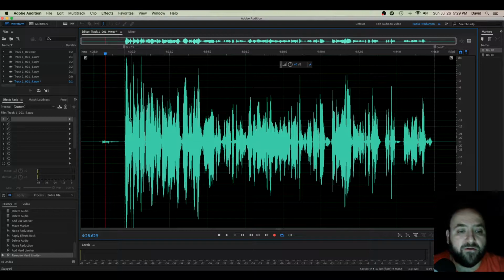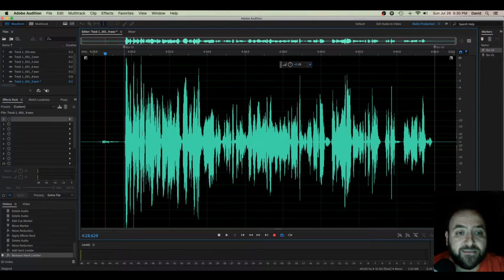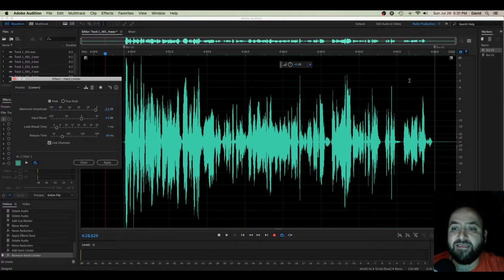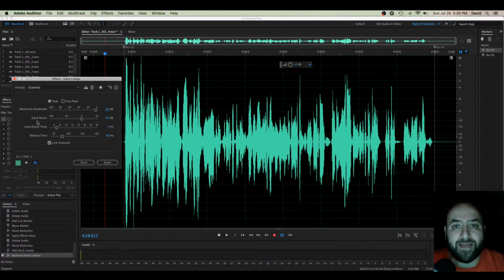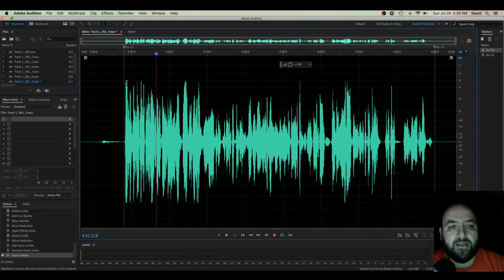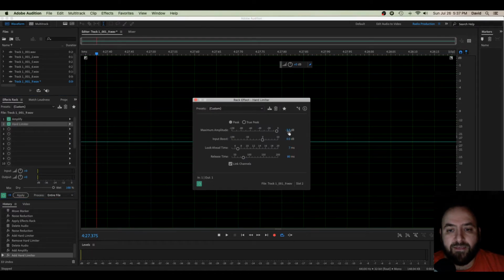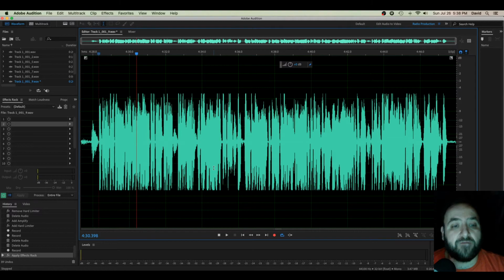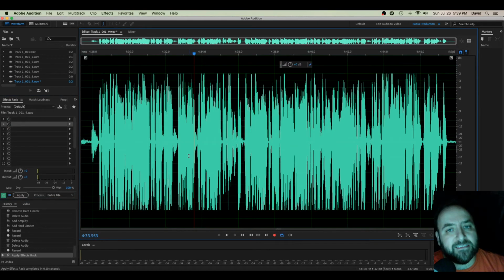What is a Hard Limiter? Very easy tutorial!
Quick tutorial on the simple function of Hard Limiting!  Very easy!

Microphone- Electro Voice RE 20